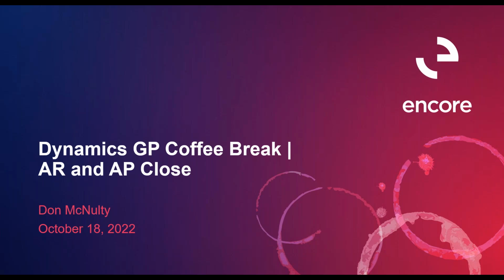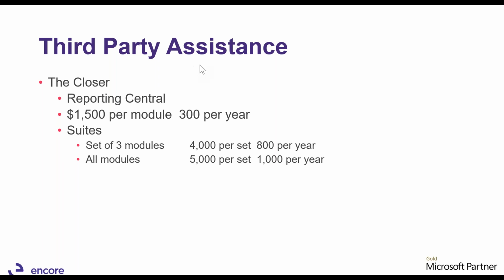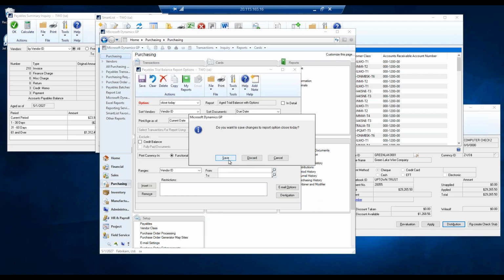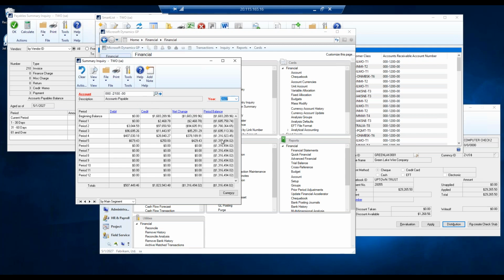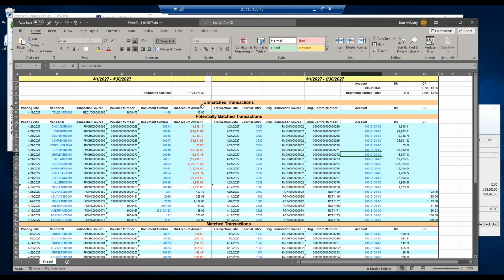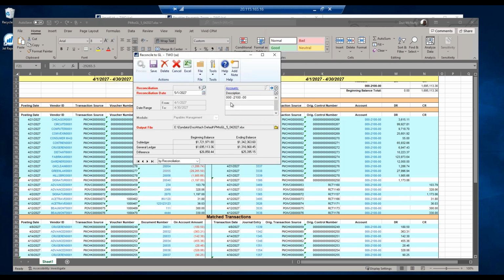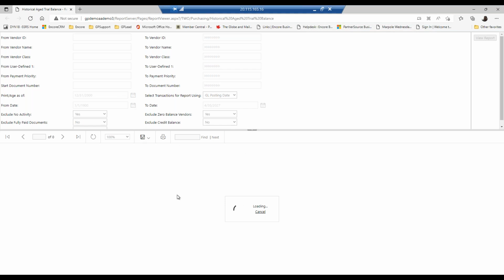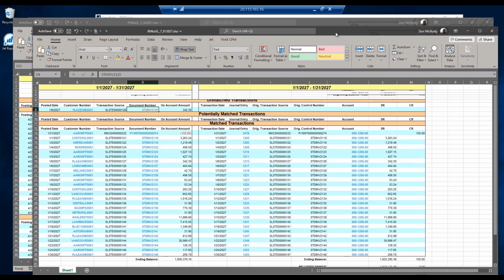AP and AR Close in Dynamics GP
The closing processes for AP and AR are mirror images of each other. During this recorded session, we explain the process to close Accounts Payable (AP) and Accounts Receivable (AR) monthly. We also share some tips and tricks throughout the closing steps. The intended audience is Dynamics GP users of all product versions.